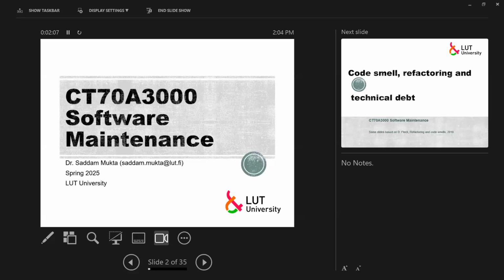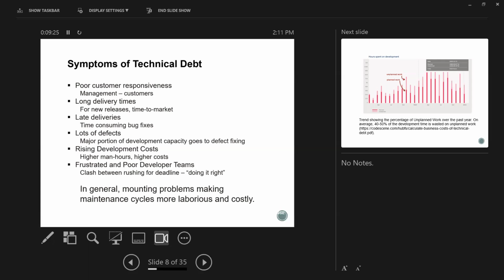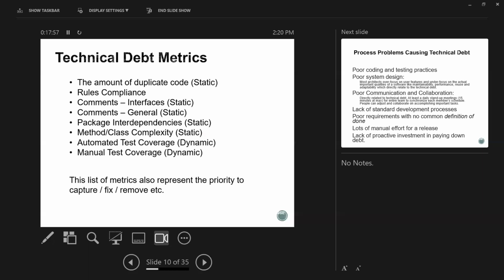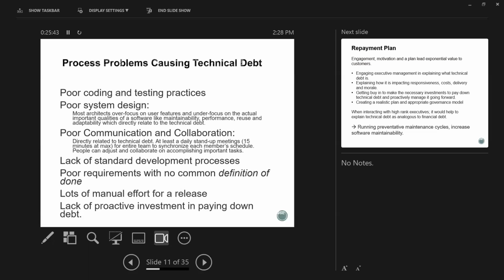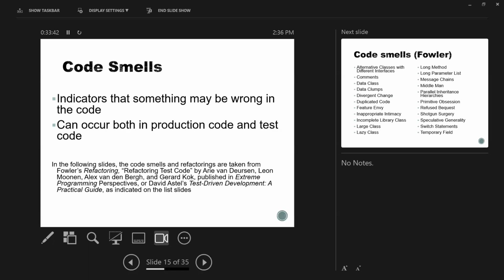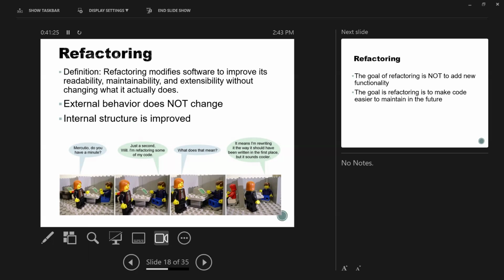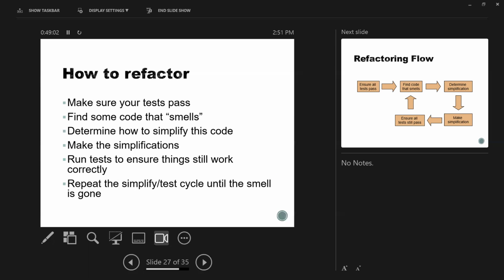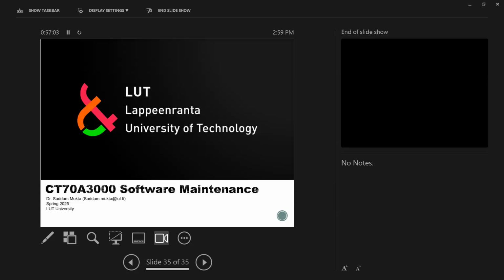Lecture W6 Refactoring